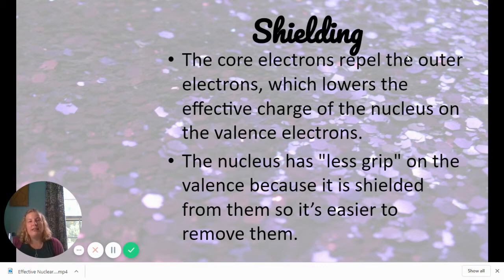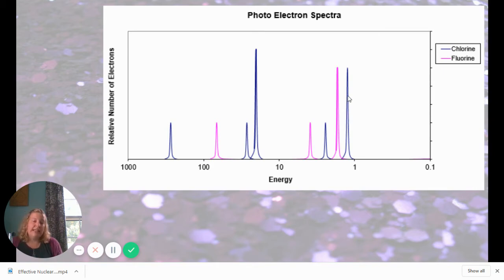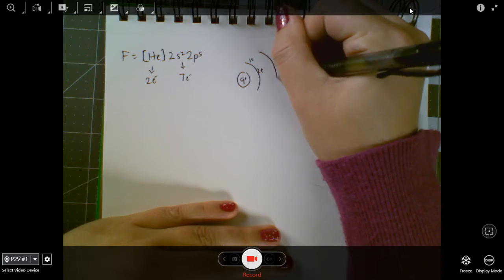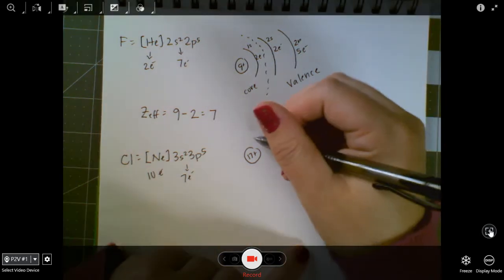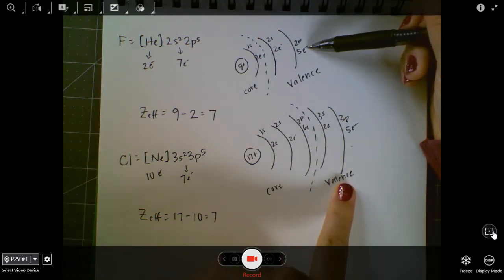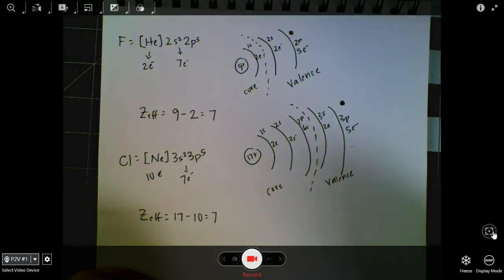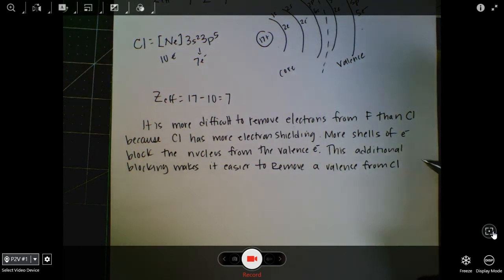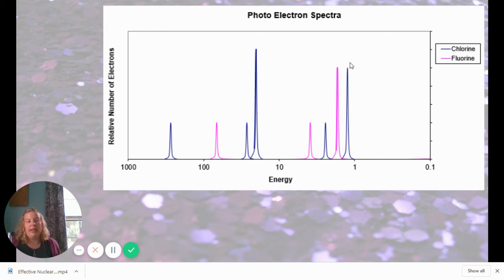AP Chemistry Unit 1.4 -Part 2 - Electron Shielding